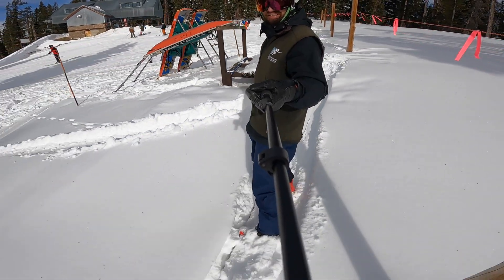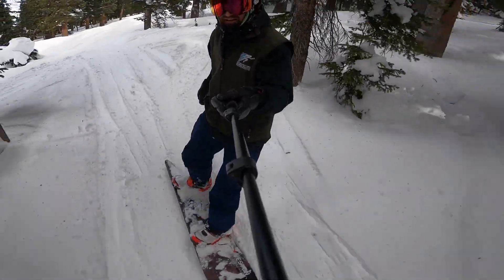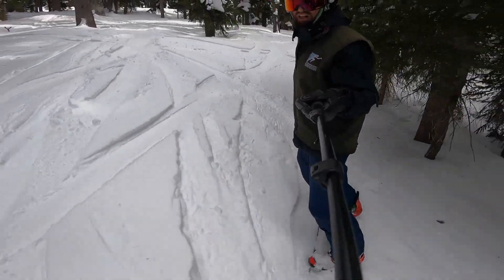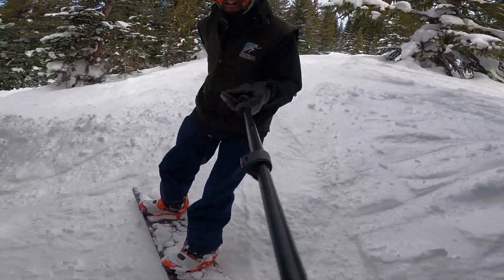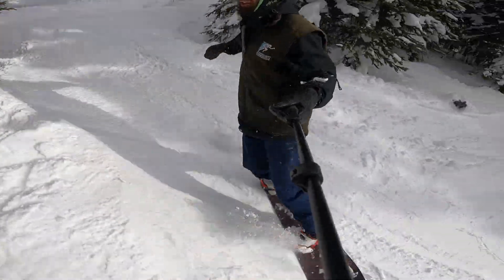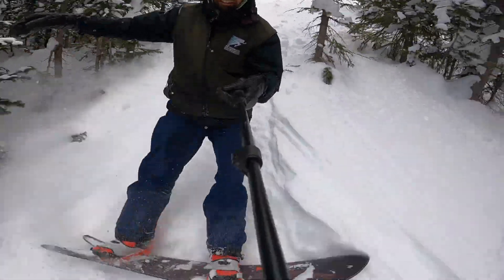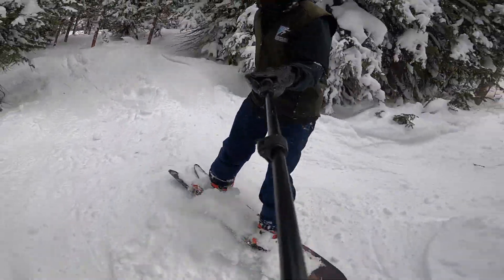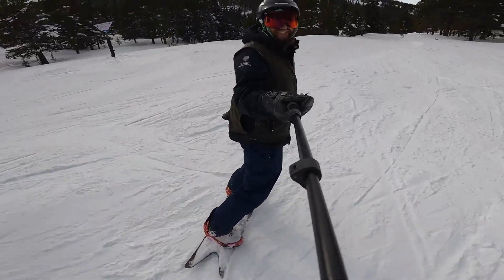Pete's Chair opening 2021-22 on Vail Mountain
WATCH: Vail Daily reporter John LaConte snowboards through the powdery terrain near Pete’s Express (Lift No. 39) on Sunday, Jan. 16, 2022. Pete’s Express opened for the season on Friday, Jan. 14.

LaConte is riding a Japow from Weston Snowboards.